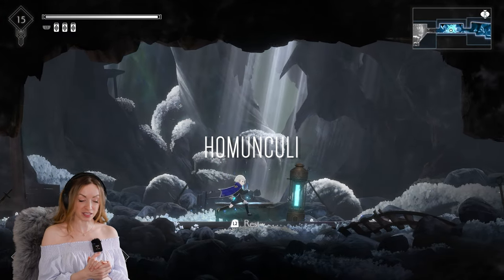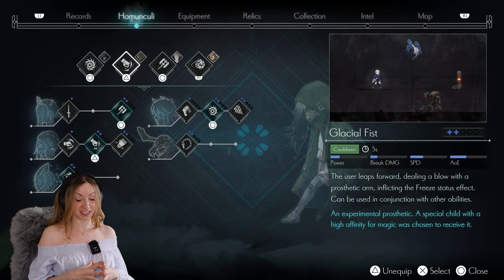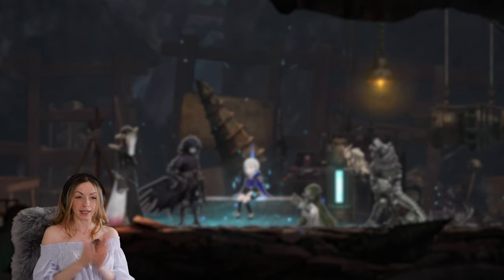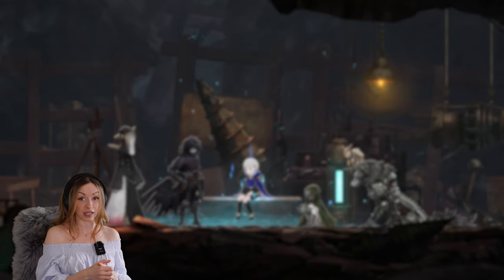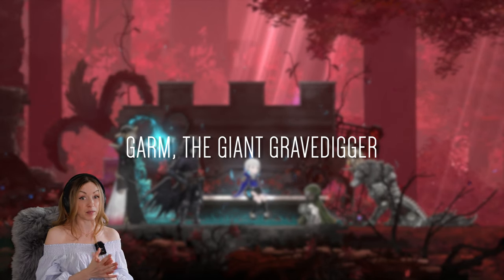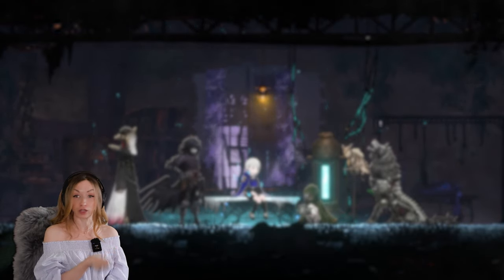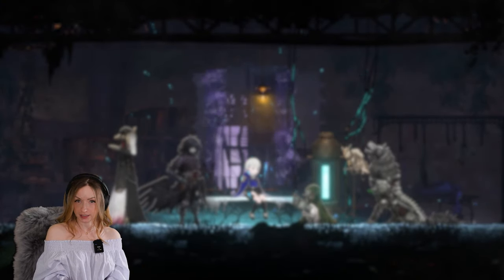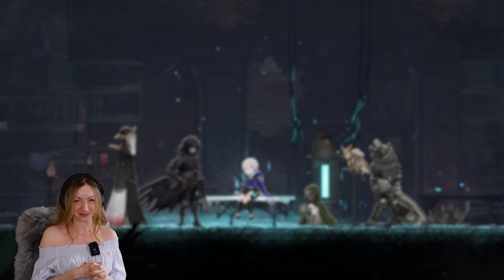Ender Magnolia: Bloom in the Mist | Garm, the Giant Gravedigger | Boss Fight Tutorial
🖤 Chapters
Start                                                                00:00
Weapons                                                        00:26
Relics                                                              03:36
Garm, the Giant Gravedigger                       04:02
First Stage                                                      04:25
Second Stage                                                06:15
Third Stage                                                    07:22
Full Boss Fight                                              10:08

🖤If possible, can we try to keep the spoilers to a minimum? Pretty please? Thank you😊🤗